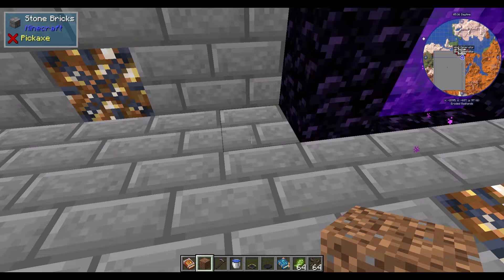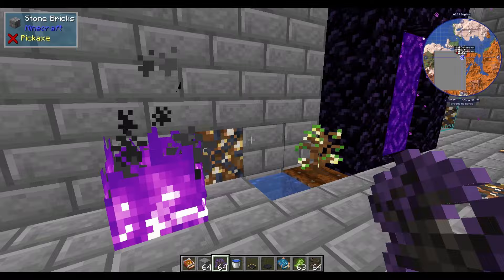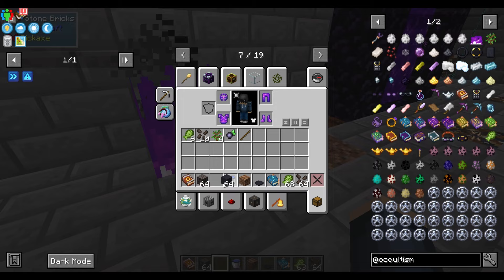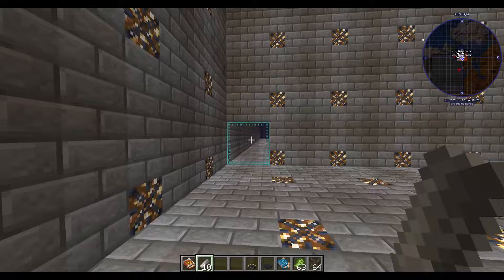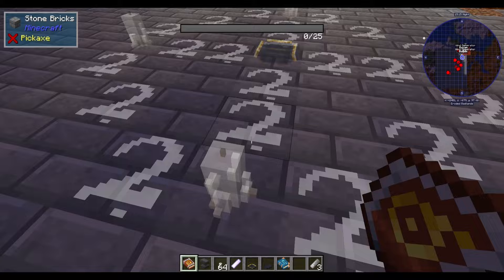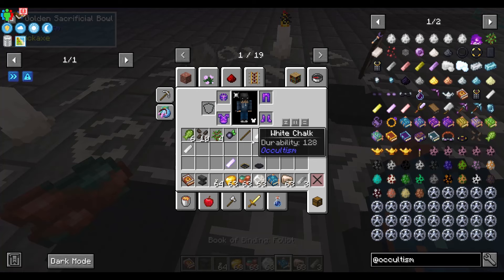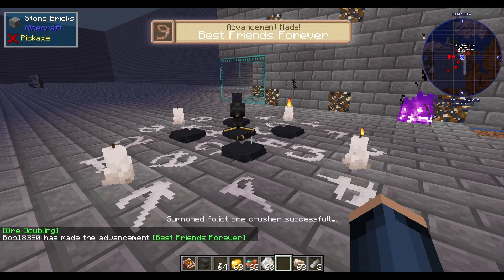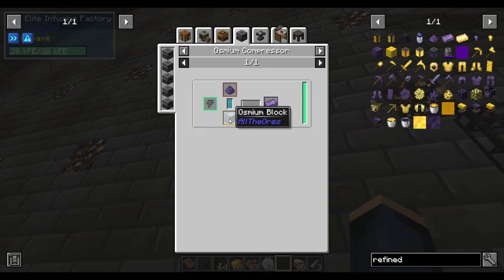Occultism Mod Basics: All The Mods 7 Tutorial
Acultism is a fun mod. You get to summon demons! It's not fun trying to figure out everything with the book though. Here's a short tutorial on how to get started.